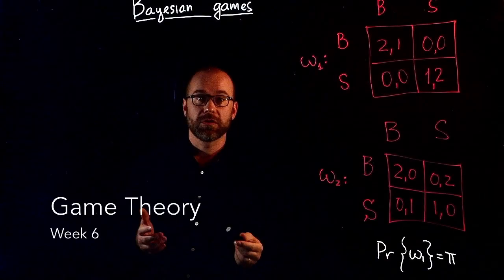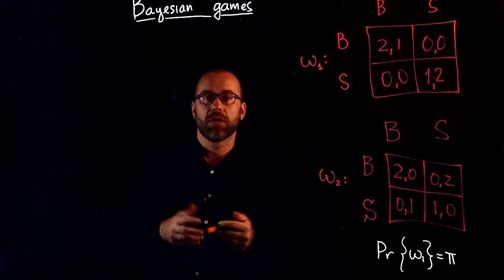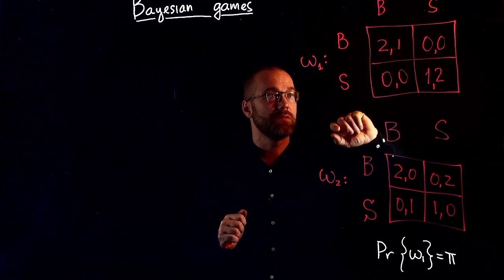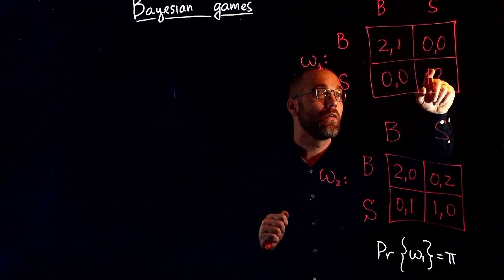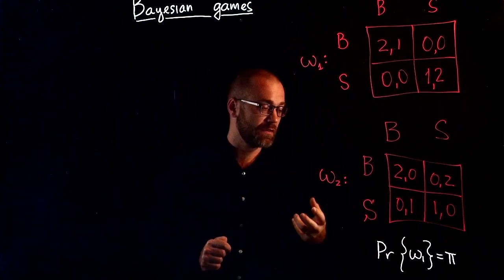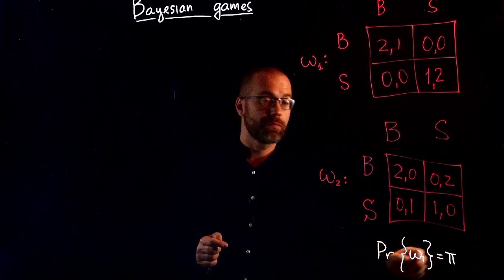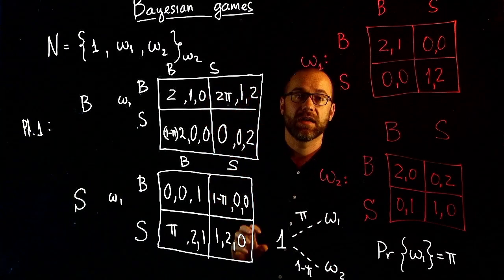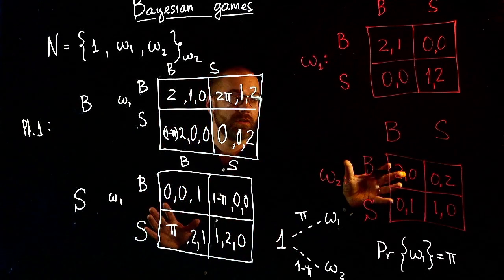Game Theory; Week 6